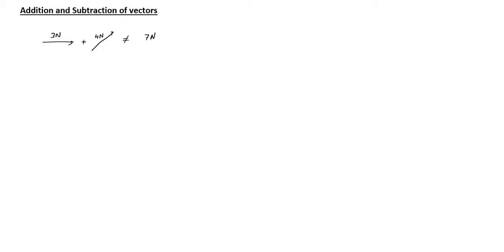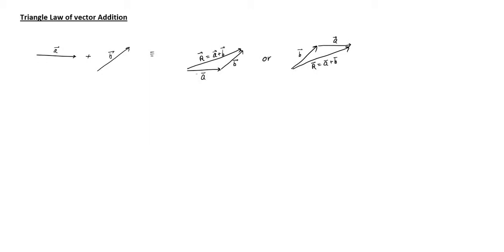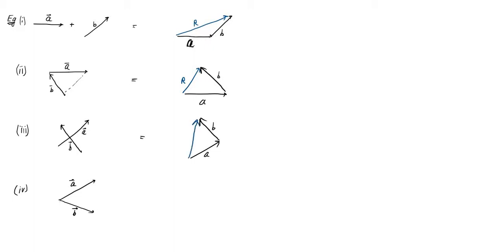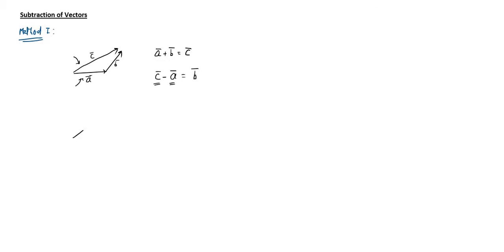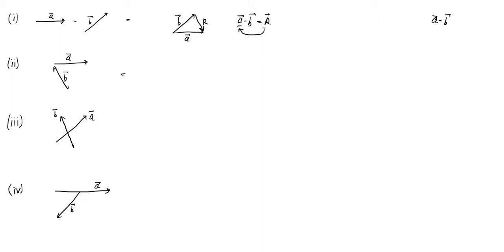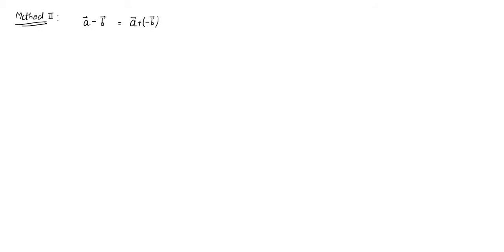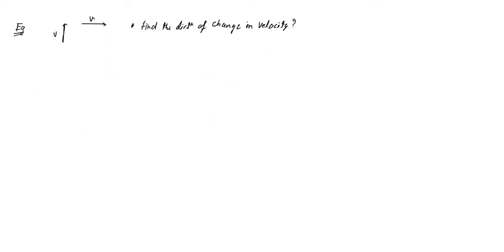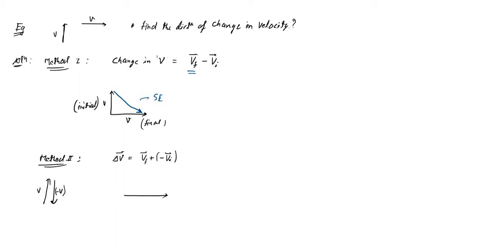3. Addition and Subtraction